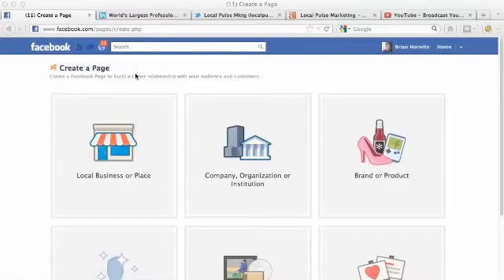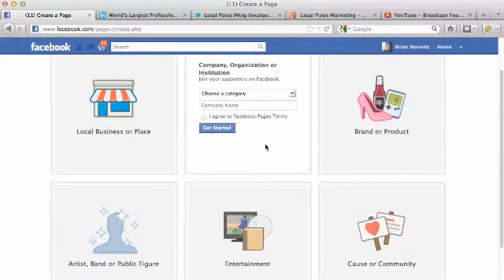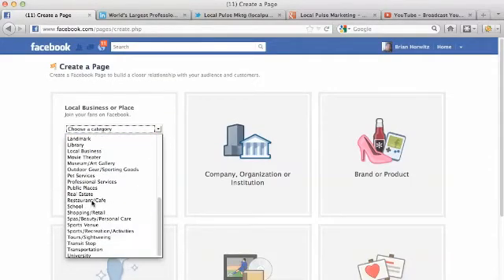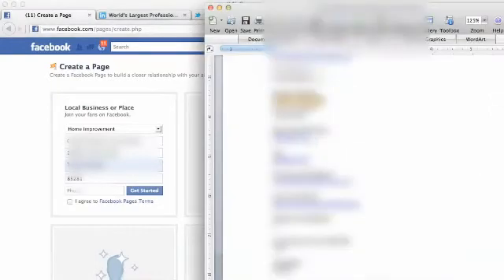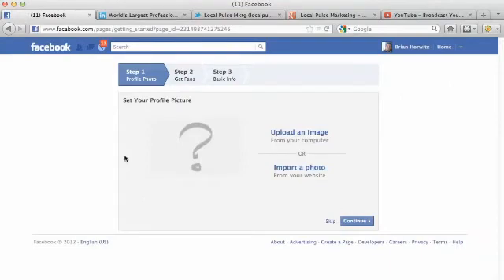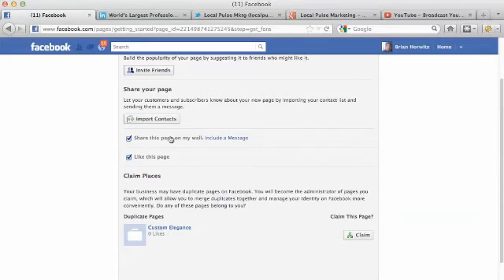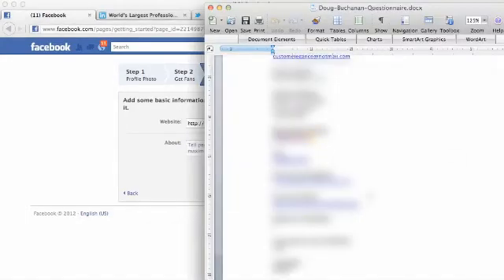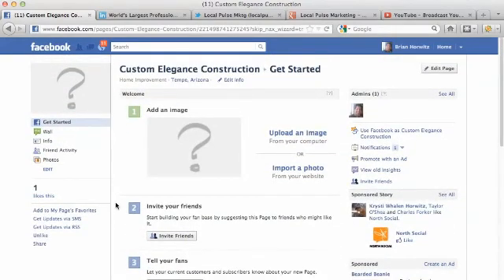Create Facebook Business Page Tutorial: Make Facebook Page For Business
Facebook video tutorial showing you how to set up a Facebook business page for your company.

and it brings me to this page right here, which says to create a Facebook page to build a closer relationship with your audience and customers.  So you have six options here of what type of page you want to create.  You can create a page for a local place or business, as you can see, and join your fans on Facebook.  You can set up a company, organization or institution page to join your supporters on Facebook. You can set up a brand or product page.  You can set up an artist, band or public figure page.  You can set up an entertainment.  Or you can set up a causes or community page.  What I'm going to do is actually set up a local business or place page for a local construction company that I'm going to help with setting this up.  I'm going to choose a category.  You're going to choose the best category for your business.  So mine is Home Improvement.  I'm going to put the business name, street address.  Just filling all this out.  Then you want to come down here and agree to all the Facebook page terms.  Read that if you like.  Click that and then Get Started.

So you're here at this page right here.  I'm not really going to worry about setting up the profile image, although I know that the image does need to be a minimum 180 pixels wide so that it actually fits into that.  And I think the maximum size is 600 by 220 wide, just so you know, when you're prepared to upload your image or your profile photo.  I'm going to hit Skip right now and I'm also going to hit Skip to all this stuff.  This is basically, you're able to Invite Friends, you're able to Share your page and Import Contacts, you're able to share this page on your wall and include a message-- I'm going to un-tick this because I'm setting this up for somebody else—and you can Like this page if you like, you can Claim Places.  This section down here is recognizing another page that's similar to the page that I'm creating and they're saying, "Is this your page?"  So you can either claim that and hit Skip or Continue.

I'm going to hit Continue.  Right here I'm going to enter the web address.  Right here I'm going to put in a little blurb about this company that I'm helping.  And I'm going to hit Continue.  And there you have it.  That is how you set up your Facebook business page.  What you have here now is a Wizard that Facebook is going to take you through one by one and help you get started with your page properly and that you can get started as quickly as possible.  Number one, as you can see, is going to be getting your profile image up there.  So thanks a lot and have a great day.